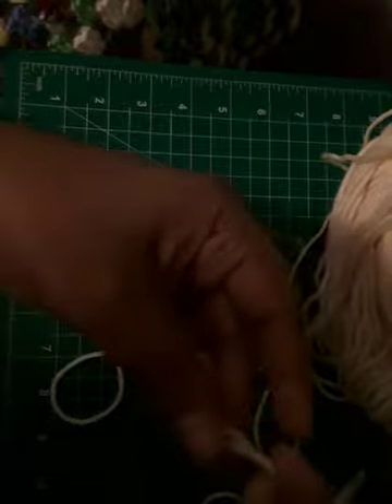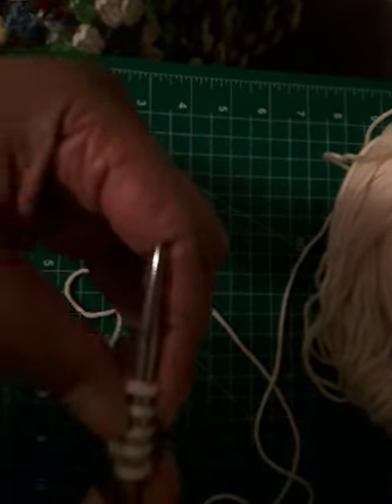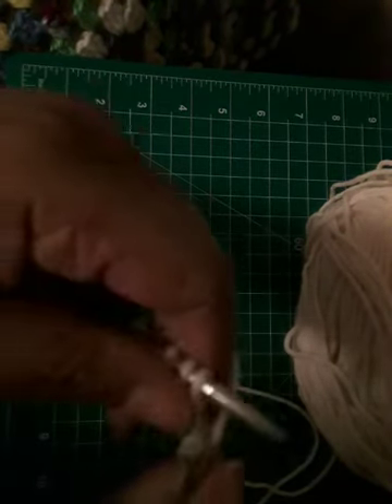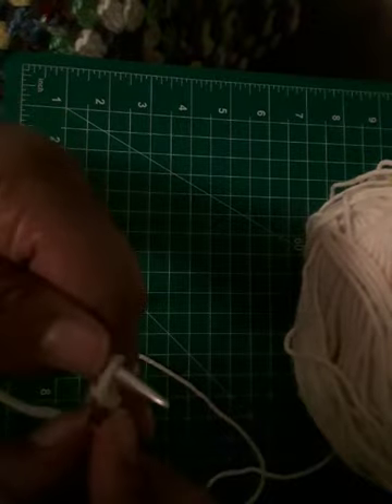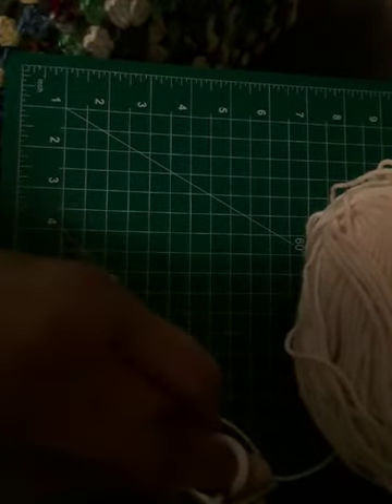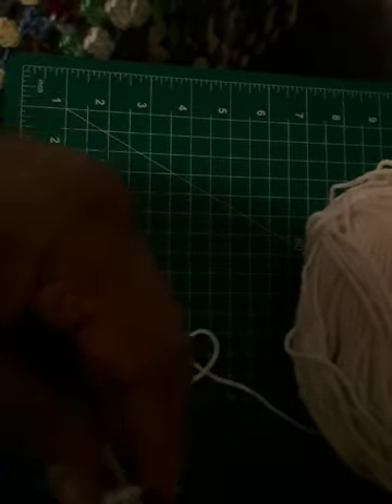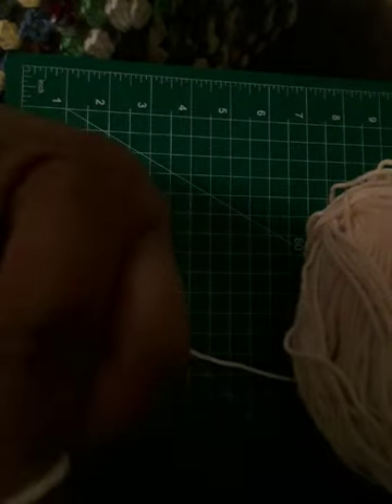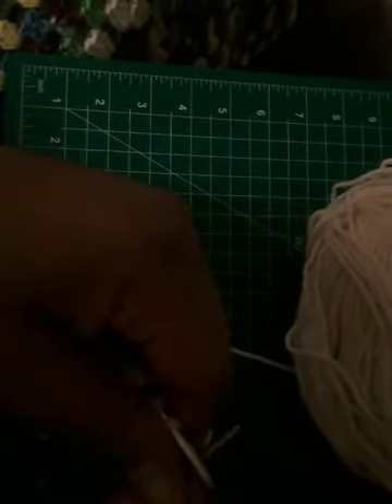Knit-Beginner. Cast On, Yarn Over, Knit Front and Back